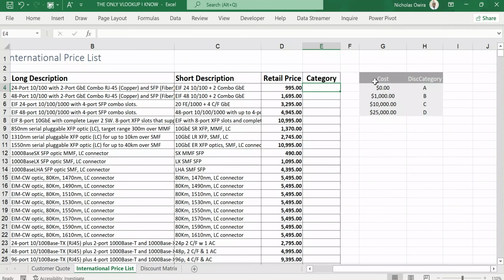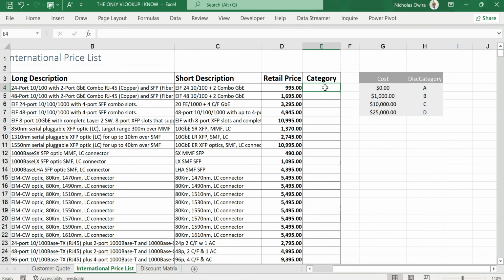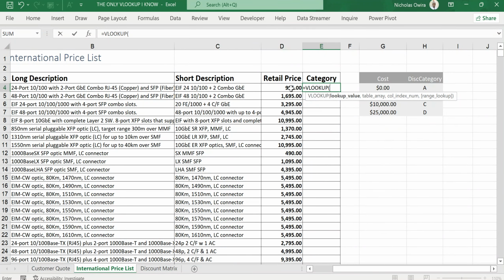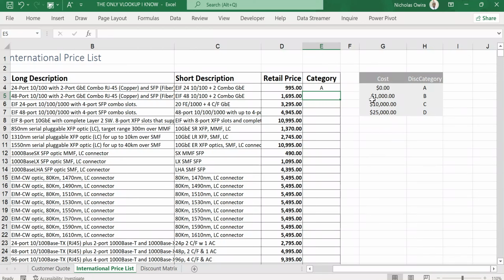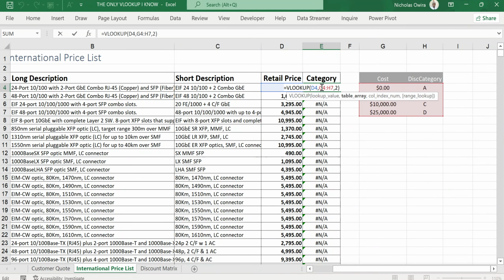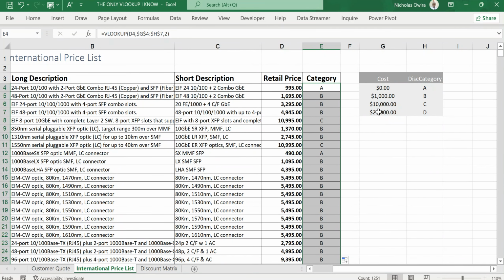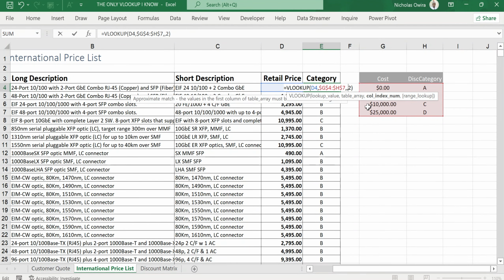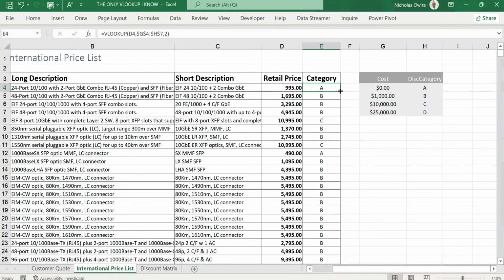ADVANCED EXCEL-VLOOKUP BASICS FOR DATA ANALYSIS.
The video outlines how to use VLOOKUP function to look up records from another table and return them to where they are needed.
How to analyze data with vlookup function.
Lookup functions